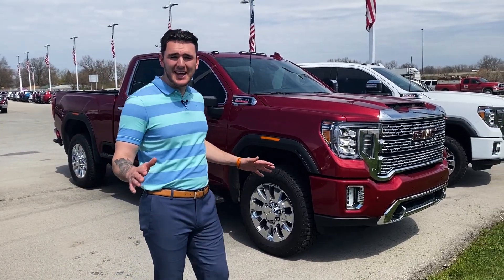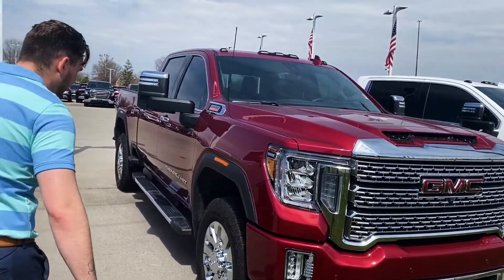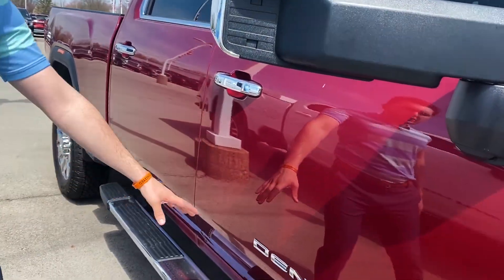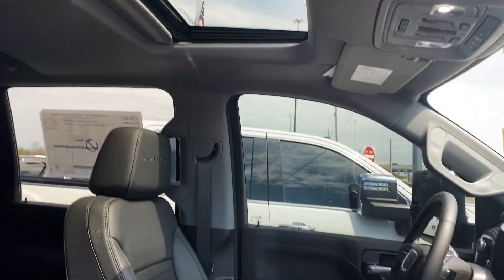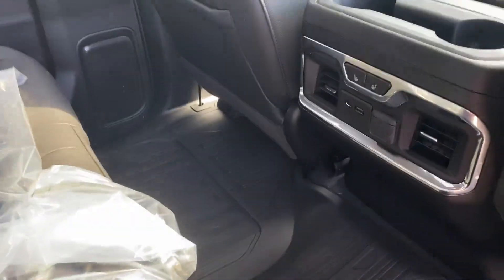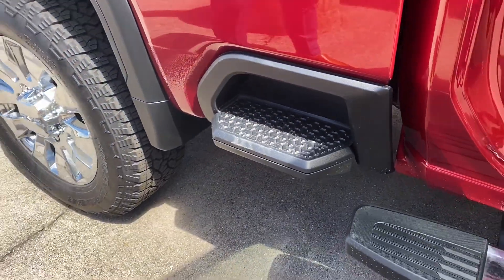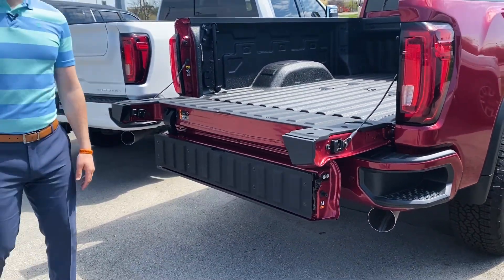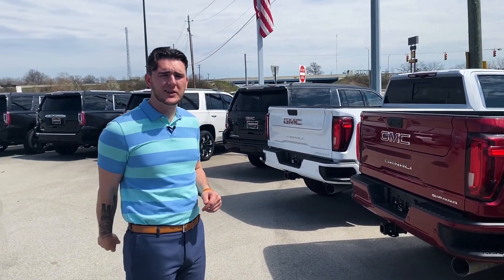2500 HD Denali Walkaround | Ray Skillman Buick GMC